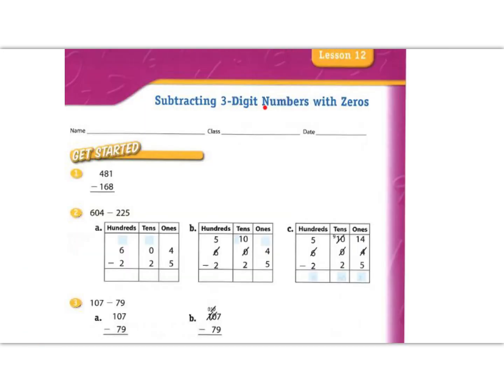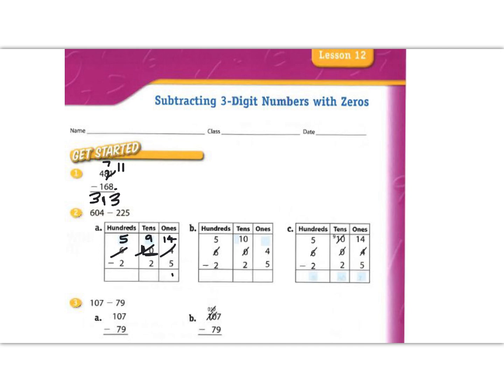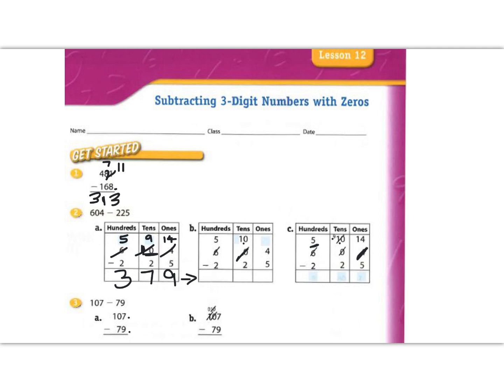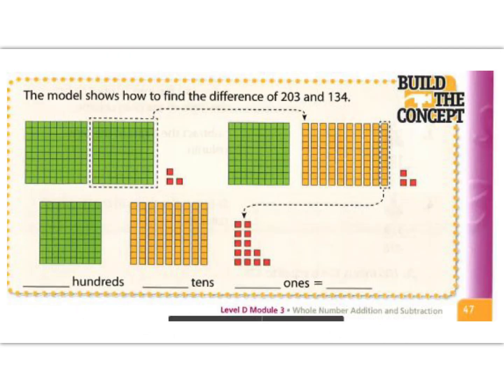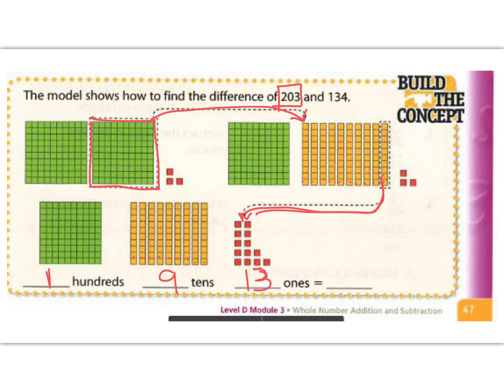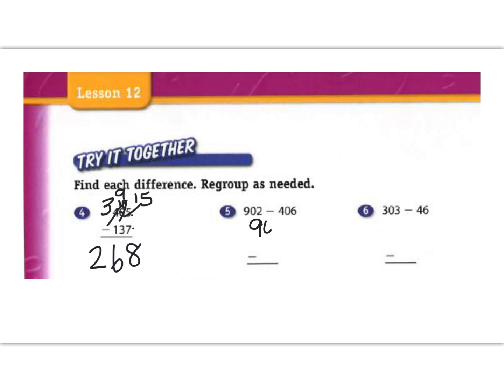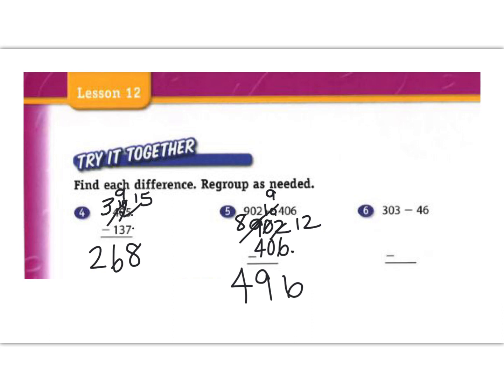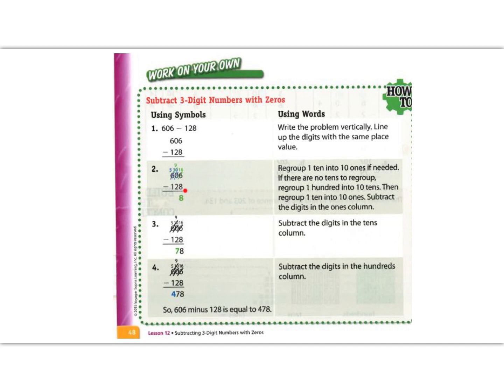Module 3-Lesson 12